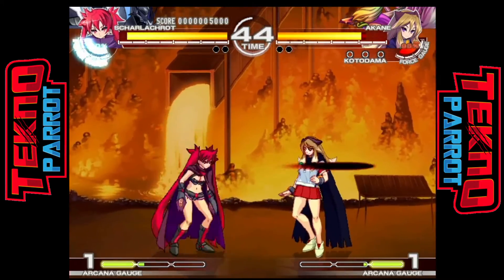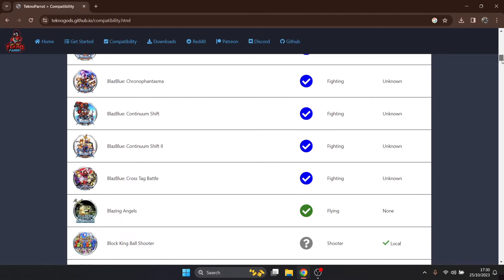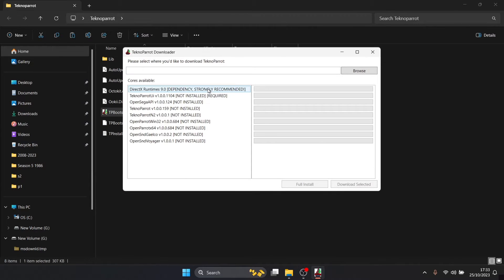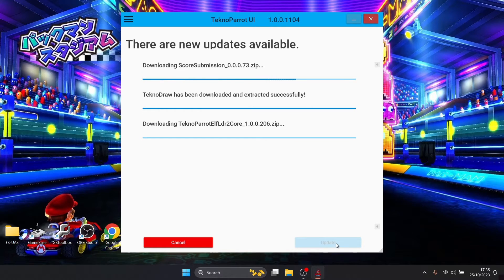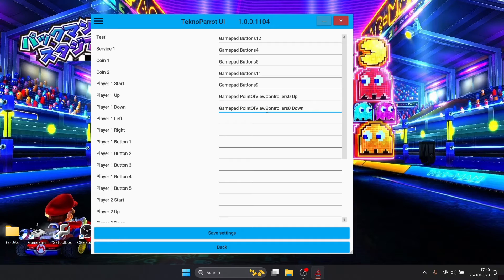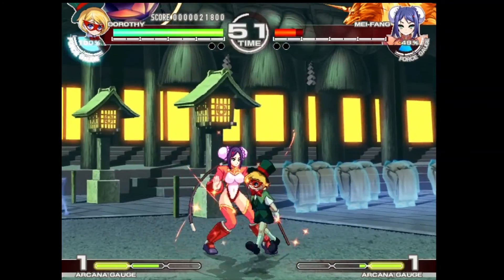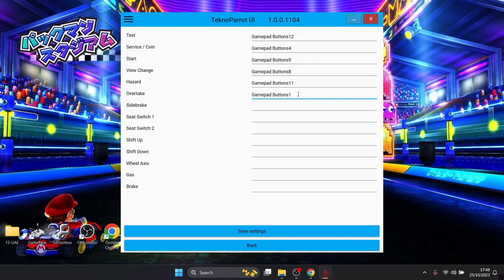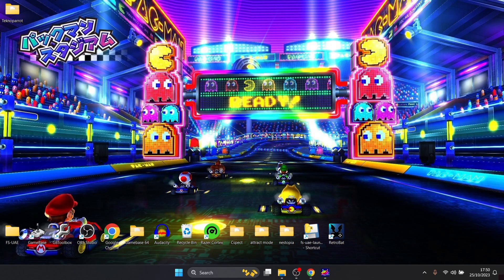[OCT 25' GUIDE PINNED]Teknoparrot Setup Guide + Controllers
Brand New Oct 2025 Guide + All Games Settings

Today I am setting up the very awesome Teknoparrot emulator and including controller settings and how to install Teknoparrot games. This is a seriously great emulator for arcade gaming. Download link is below.